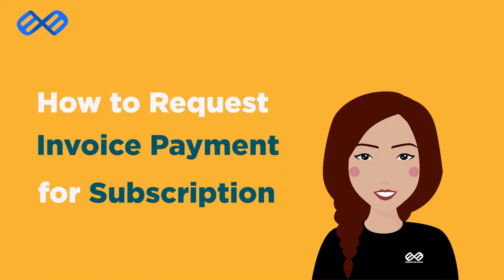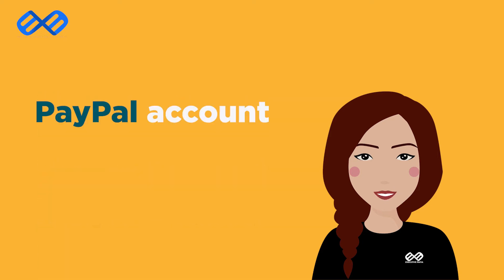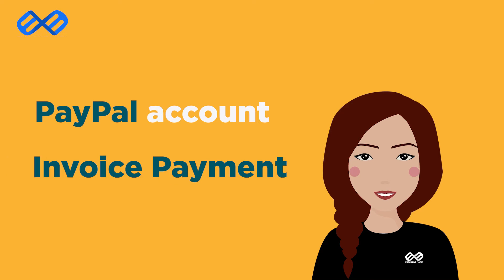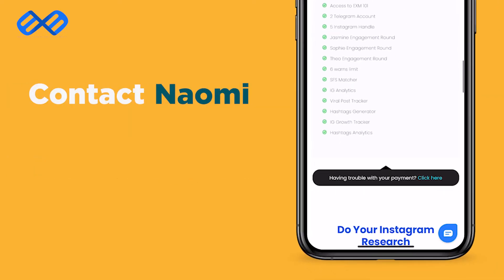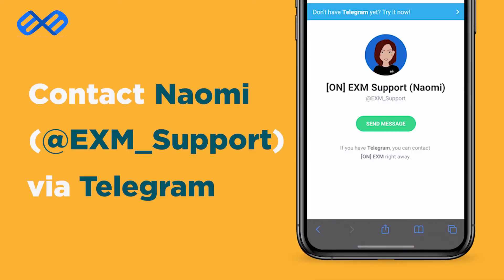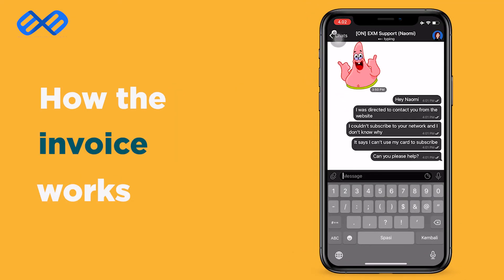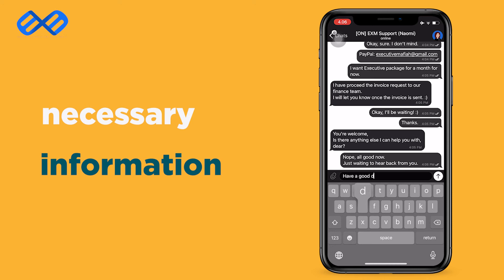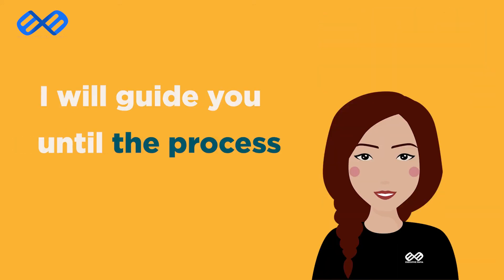EXMHowTo: How to Request Invoice Payment for Subscription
Don't worry, we're always here to help you out!